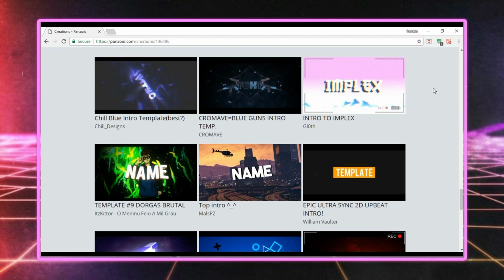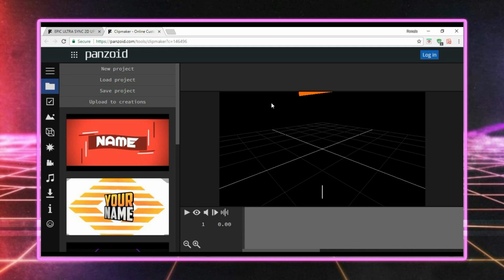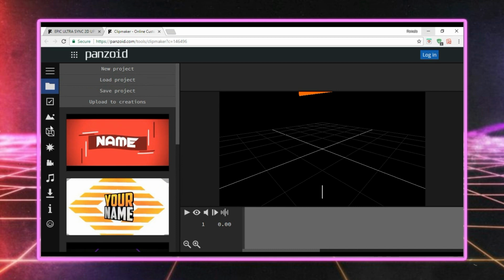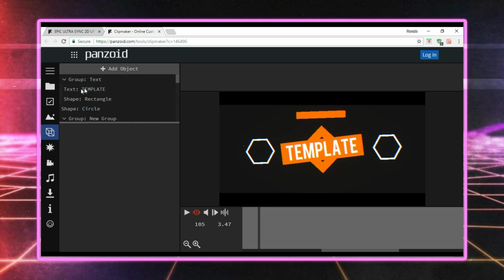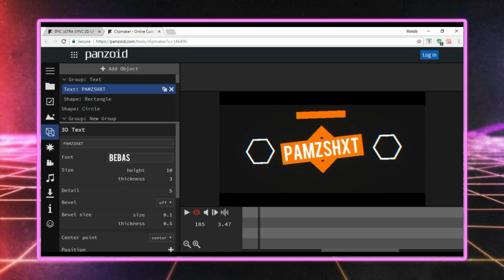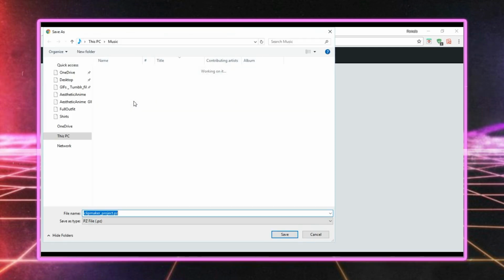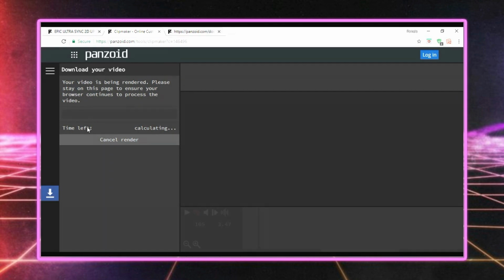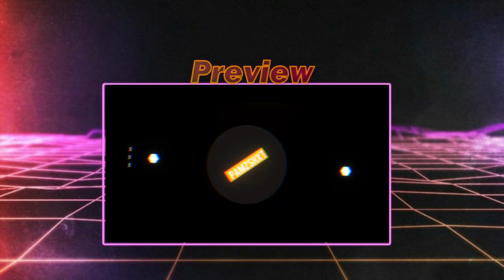How to get Intros for Free! | Panzoid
Sorry for lack of uploads!!
Made a group C:
Panzoid Website!
ROBLOX: pamxla
Instragram: nxthing_0

-pam c;